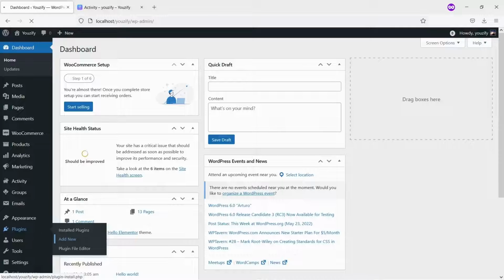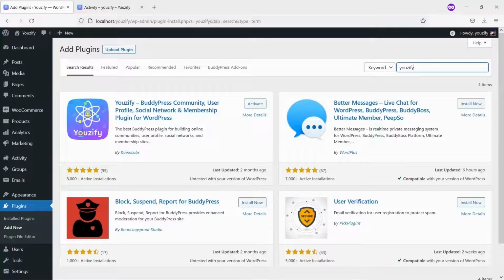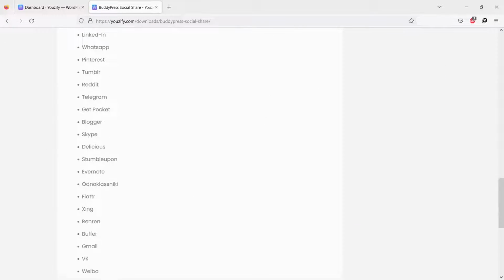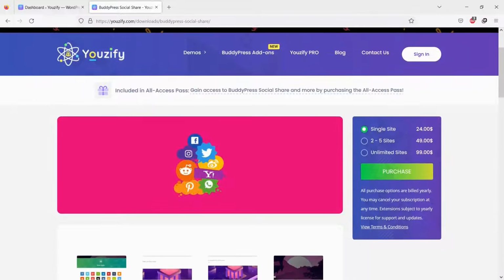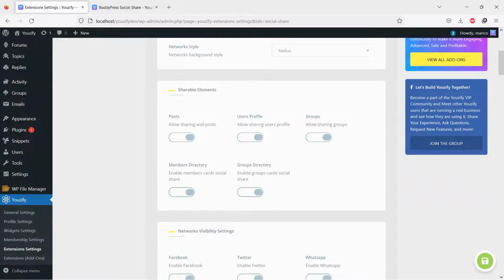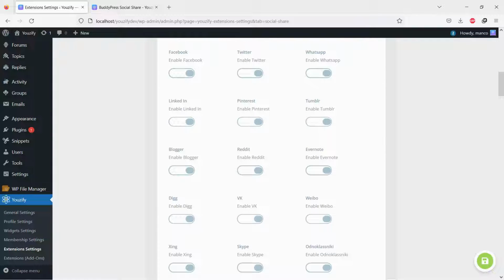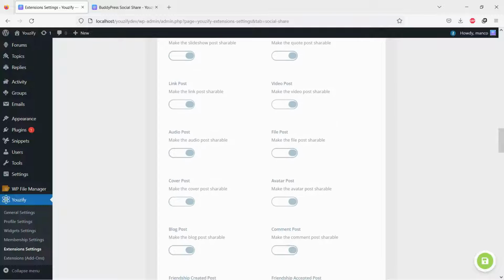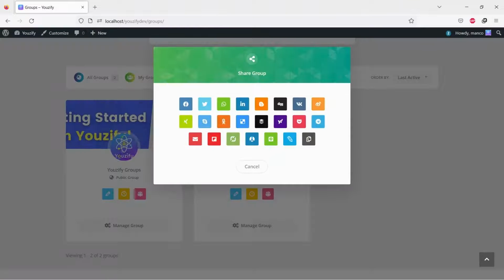How to Share BuddyPress Groups to Other Social Media Platforms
Hello Everyone. In this video, we are sharing with you How to Share BuddyPress Groups to Other Social Media Platforms such as Whatsapp, Facebook, Twitter, Linkedin, etc. This will allow users and visitors to share groups page on your website with over 25 social media platforms and allows your content to reach a wider audience and gain more exposure for your community.

00:00 Introduction
00:30 Install Youzify Lite Version
00:41 Install Buddypress Social Share
00:55 Setup BuddyPress Social Share
01:20 Let's see the Result